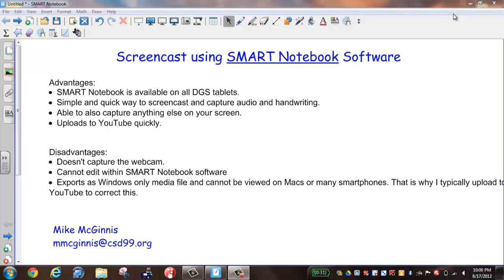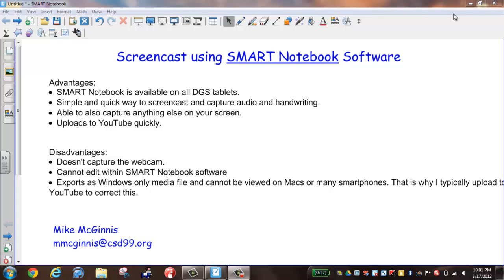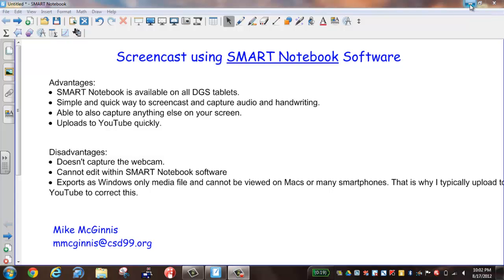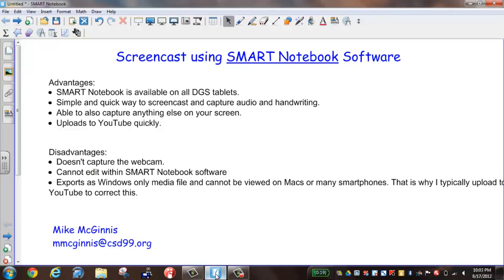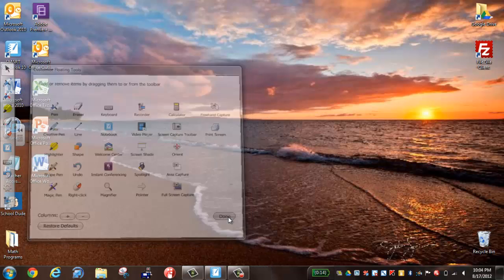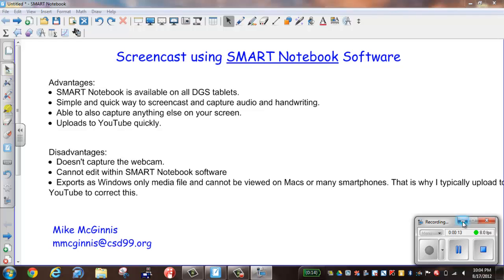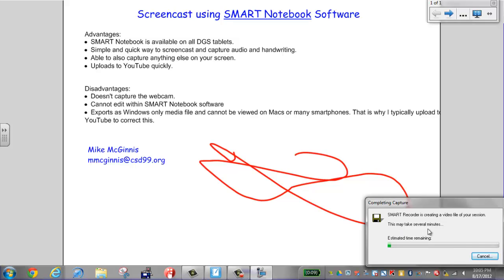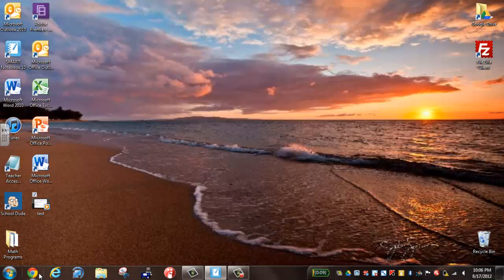Screencast using SMART Notebook Software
tutorial on how to screencast and YouTube upload using SMART Notebook Software